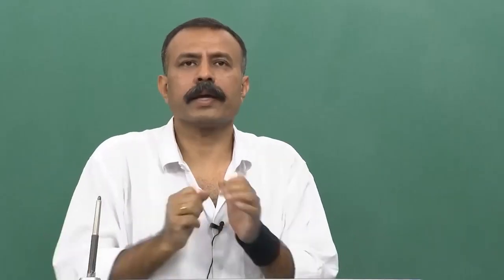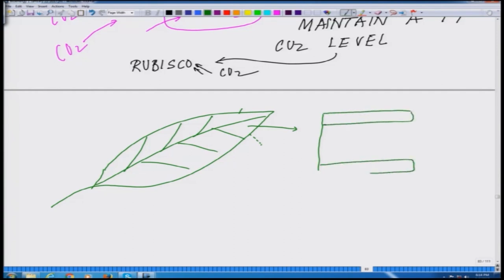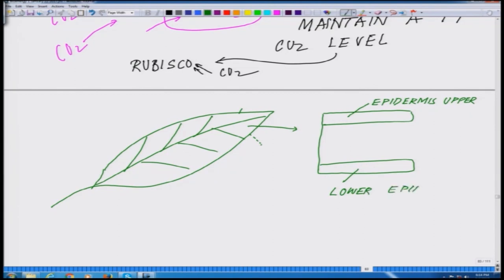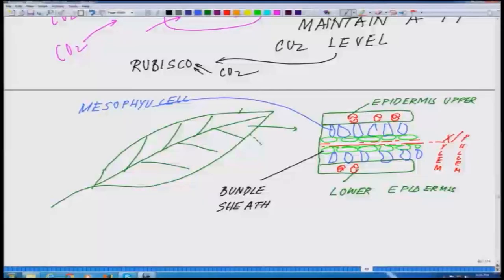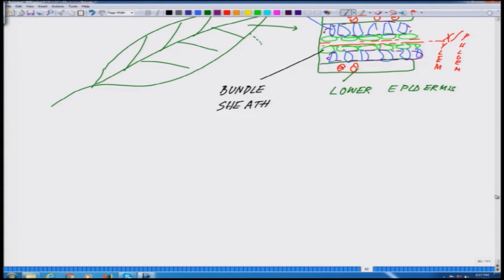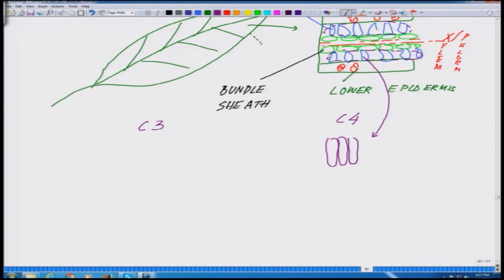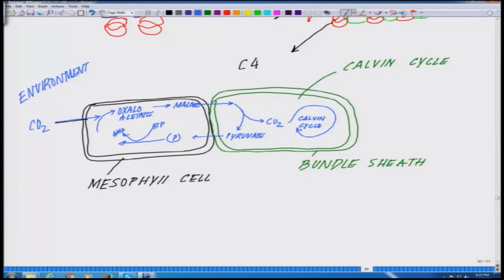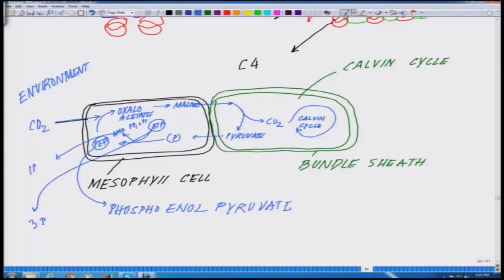Lecture 17 - C3 & C4 Plant Structure and Photosynthesis Process